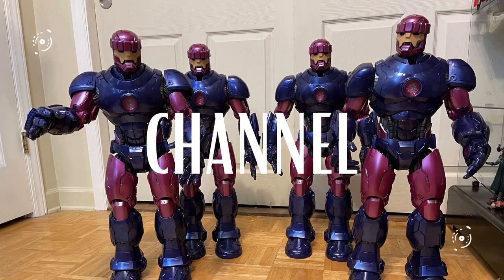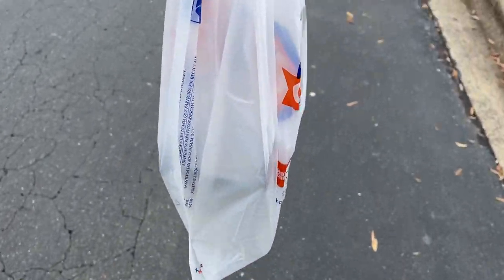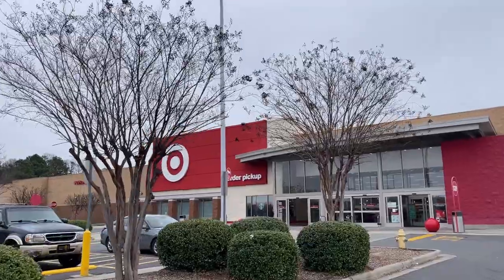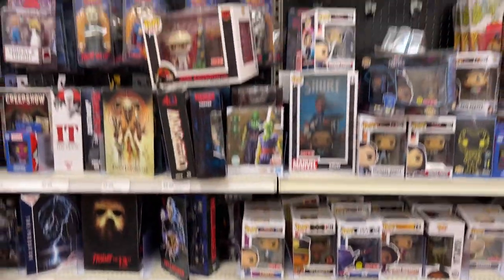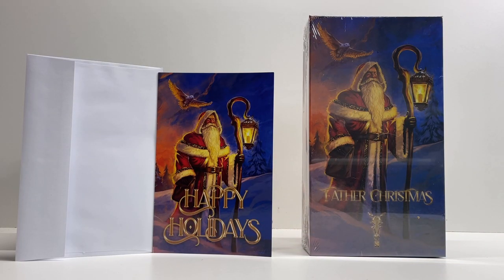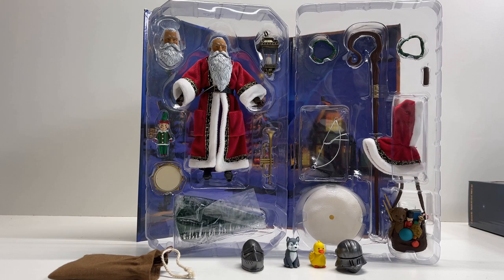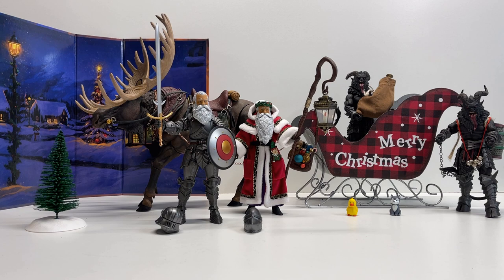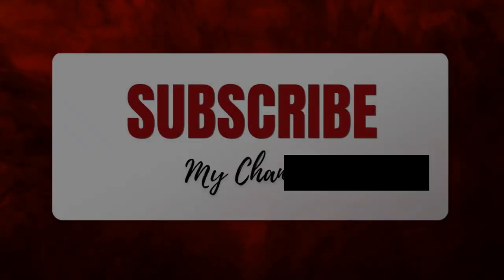Toy Hunt Hobby Lobby Ollie's Target Father Christmas TMNT Vintage Card Power Rangers Clearance Sales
What's Up YouTube??? Your Guy Kentpool here to show where to Toy Hunt in the Carolinas!!! Matthews NC video to see what's new in the area! 4 stores Clearance, sales new figures in this Toy Hunt! What all did we find in stores??? Four Horsemen Father Christmas plus discount items to build a display!

Steel Collectibles.

2nd Chance Toys & Collectibles on Instagram 2ndchancetoys
3372 Canton Rd #124, Marietta, GA
Toy Federation on Instagram toyfederationshop
104 Middleton Way, Greer, South Carolina

Needless Toys & Collectibles on Facebook & Instagram

Pence Pack facebook group! On Instagram joshpence_hunts

Gridiron @GRIDIRON STUDIOS on YouTube & IG

Jedha Patrol

kentpoollive Gear!!!

3Pack